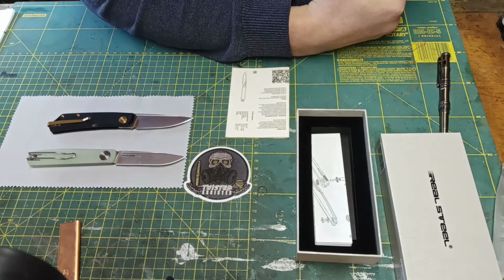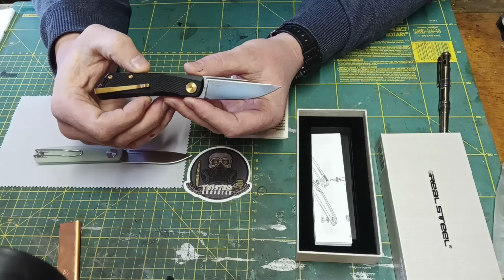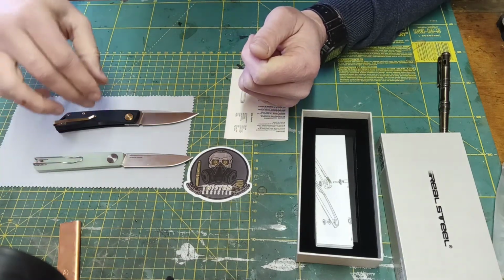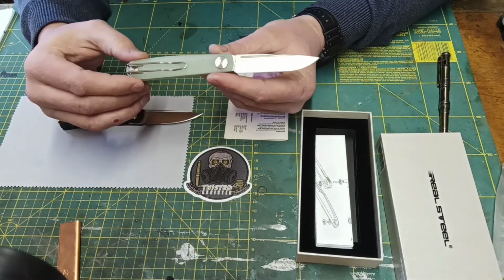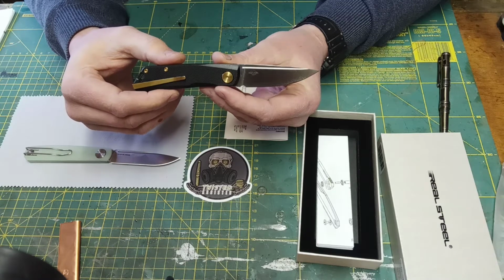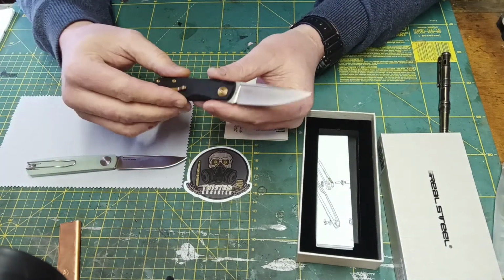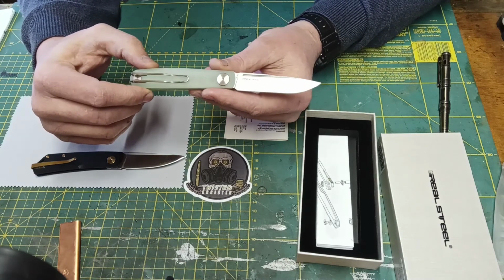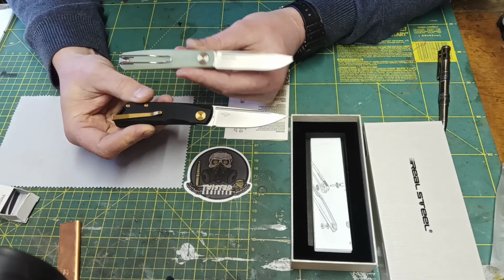Real Steel Luna Vs Gslip Compact comparison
A close look at two UK legal slip joints from Real Steel, the Luna Lite and the Gslip Compact.